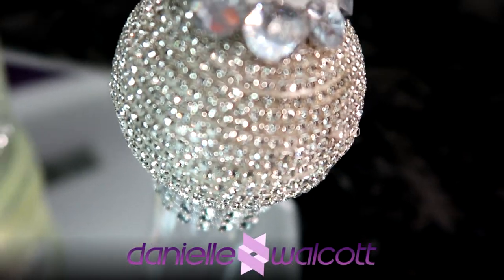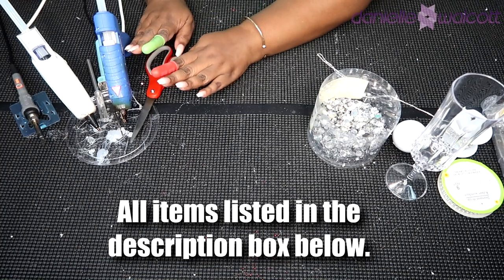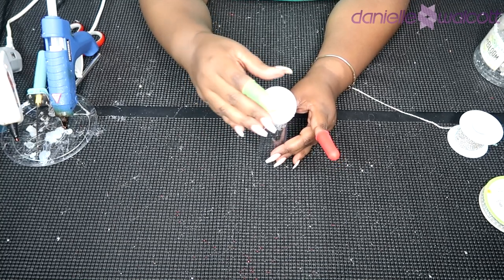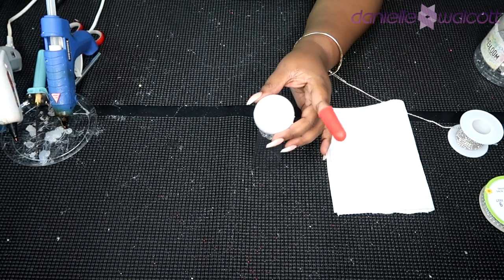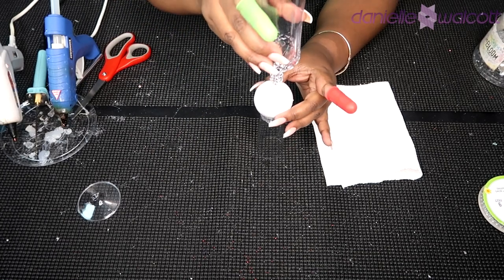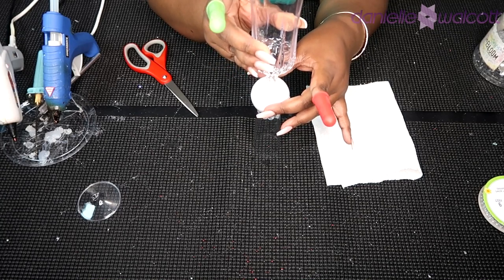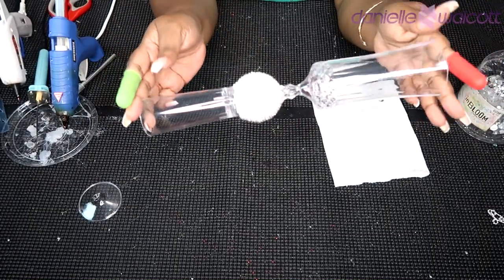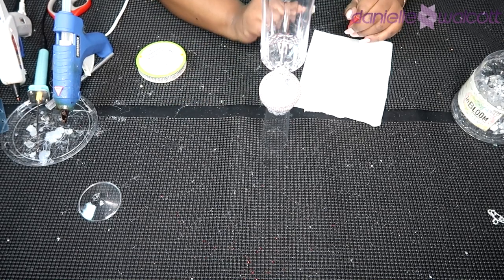Glam Dollar Tree Flutes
Hello, my Darlings! I have always enjoyed seeing the glam champagne flutes shown on the Real Housewives of Atlanta and often wondered how to recreate them. Well today, I will show you what I came up with, of course, on a budget.

Logistics
Crafting Level: Intermediate (Time invested)
Time to Complete: 1 hours, 30 minutes
Dimensions: Approximately 9.5-inches tall
Cost per unit: $1.90 per unit
Uses
Romantic Dinner    Gift Giving
Girls’ Night Out    Craft Party
Home Staging Decoration
Supplies Needed
Dollar Tree:
1 Roll of Diamond Wrap - SKU: 219994
1 Pack Diamond Cut Plastic Champagne Flutes (Pack of two)
Not listed on their site
1 Pack of Mini Cordial Glasses - SKU: 252108

1 Soldering Iron
1 Roll of Silver Close Chained Rhinestones
1 pack of 2-inch Smoothfoam Craft Balls
1 Pack Round Flatback Crystal Rhinestones
1 Tube E6000 Glue
1 Glue Gun
Glue Sticks
My Equipment
Canon PowerShot G7X Mark II Digital Camera
Neewer Camera Photo Studio Dimmable Rin Light
Zomei Portable Camera Tripod

Yeti USB Microphone
Rode PSA1 Swivel Mount Studio Microphone Boom Arm
Blue Radius II Microphone Shock Mount

Upcoming Events:
Craft with Me, Live: July 28, 2018 @ 3:00 pm EST